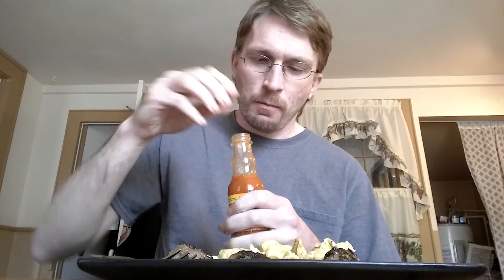Eggs and sausage review